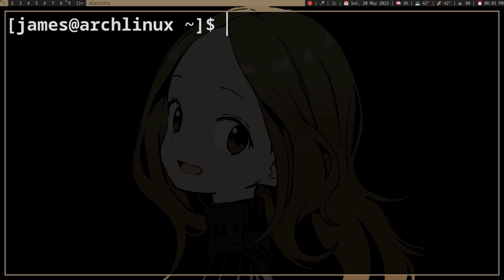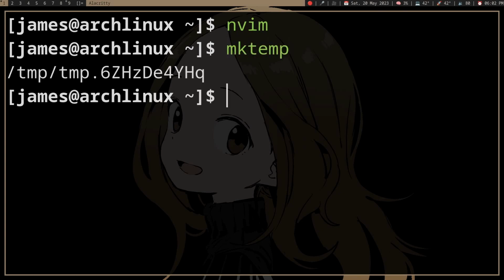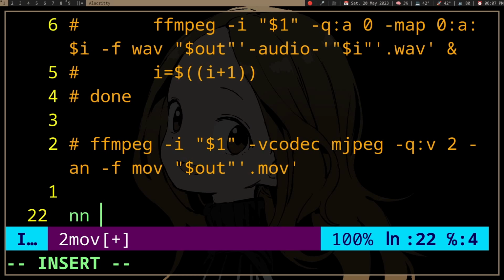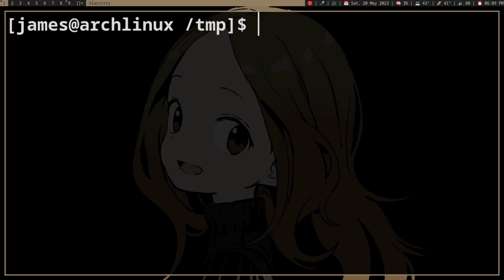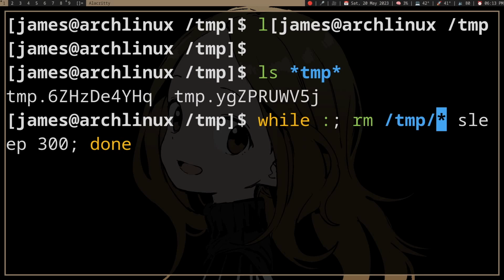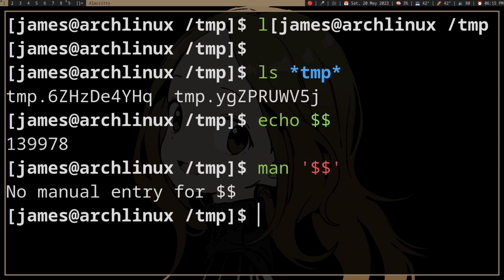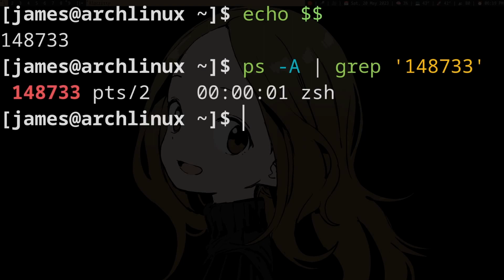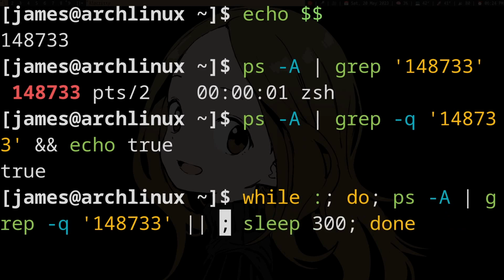What Is This?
The shell, global variables, and temporary files in communicating between processes - Linux shell scripting

You could also replace grep with a case statement (where the tmpfile pattern is __NAME__$$):
while :; do
  pids=$(ps -o pid=)
  for file in $files; do
    pid=${file##*__}
    case $pids in
      *$pid*) ;;
      *) rm -f $file ;;
  done
  sleep 300
done

Make sure that you are removing the temporary files. You may want to add:
cd $path_to_tmp || return
before doing anything.